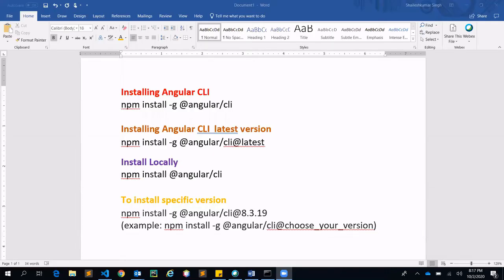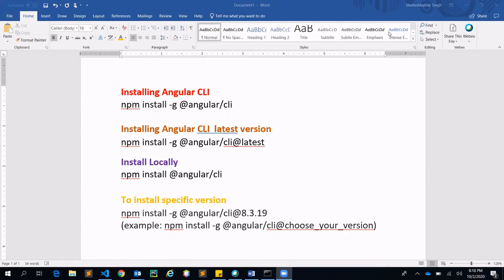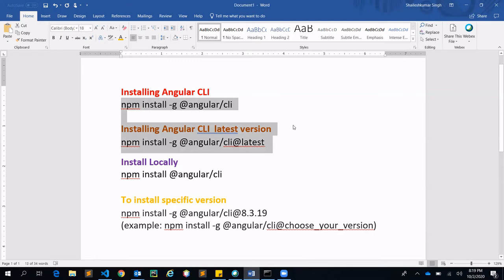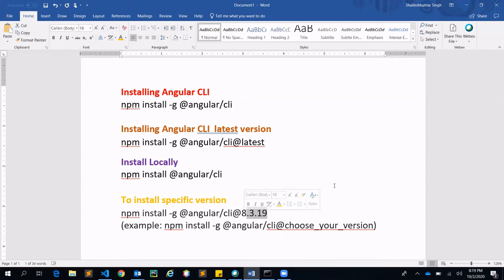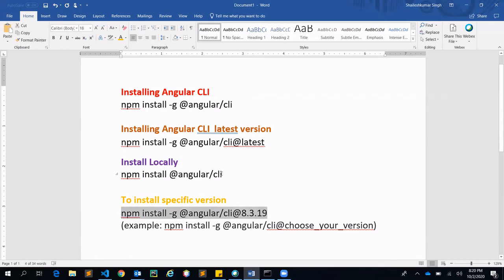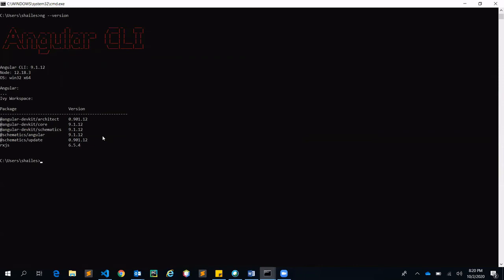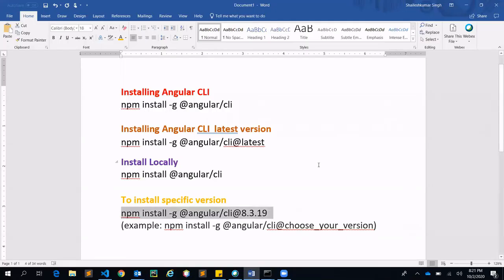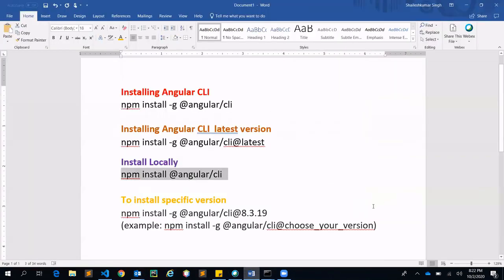Installing Angular CLI Specific Version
This video explains about how we can install specific Angular CLI version